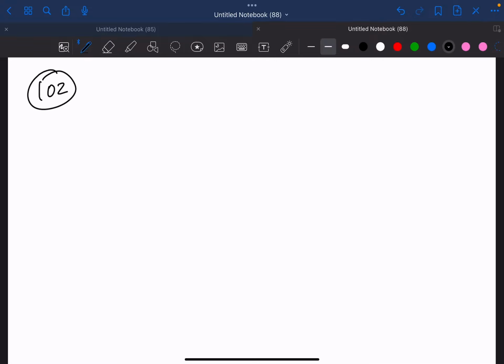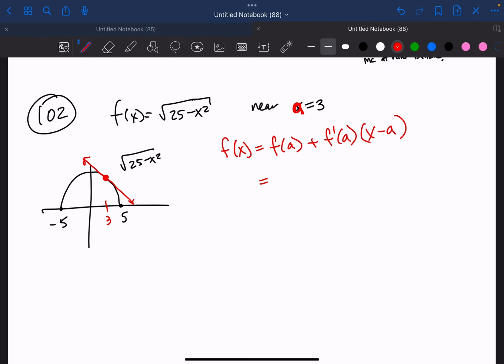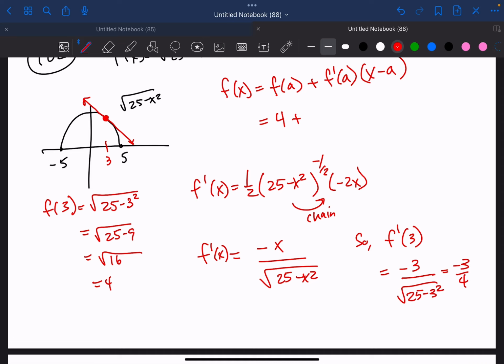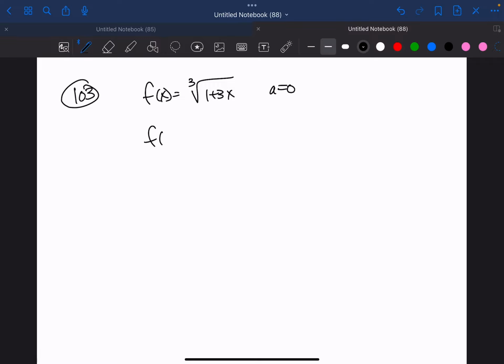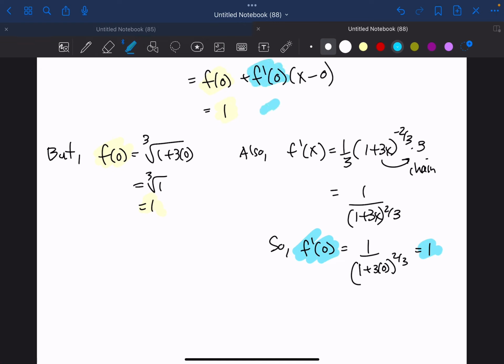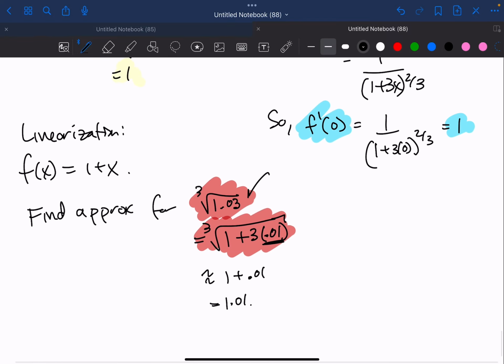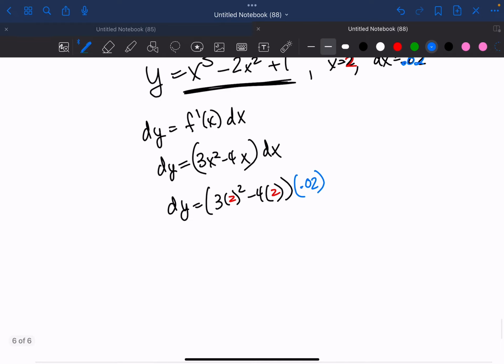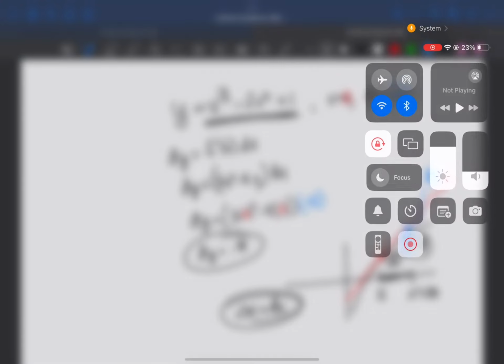Quiz Review 3.9-3.10 Pt2